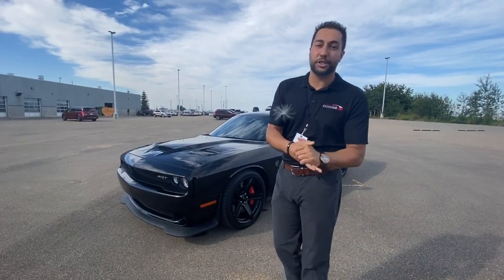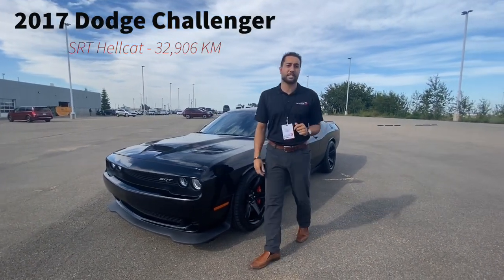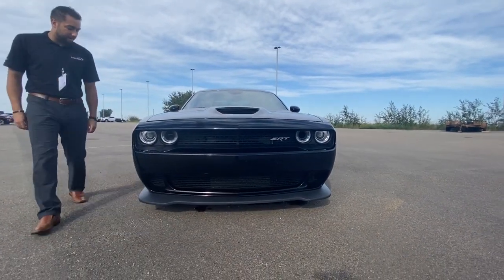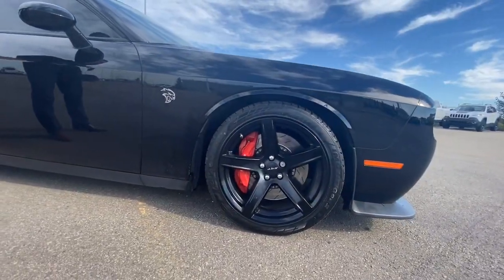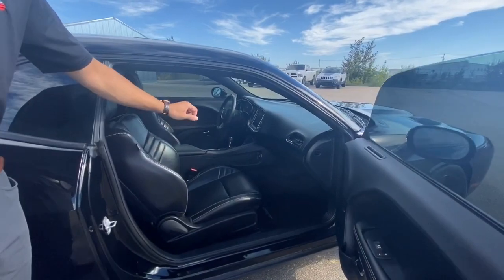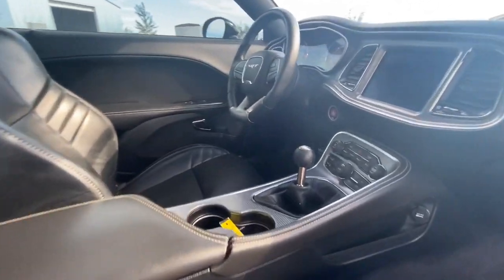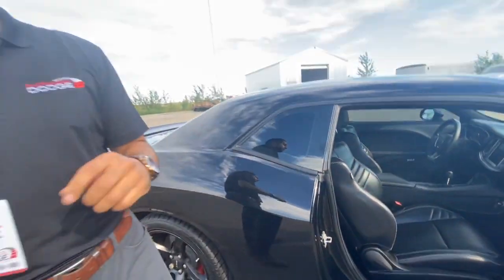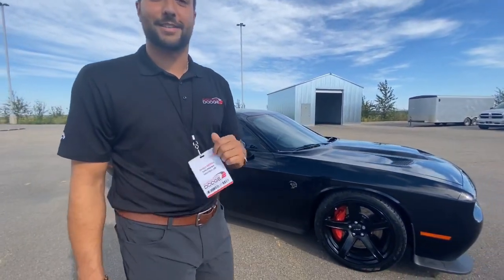2017 Dodge Challenger SRT Hellcat - Stock # P4930 | Sherwood Dodge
Check out this Pre-Owned 2017 Dodge Challenger SRT Hellcat available at Sherwood Dodge! It has 32,960 KM, a Clean Carfax Report, Only 1 Owner and Goldplan Warranty Remaining!

This SRT has Ventilated/Heated Front Seats, GPS Navigation, Power Sunroof, Blind Spot and Cross Path Detection, 18 Speakers Premium Audio System, Competition Suspension and MORE!

Stock # P4930

Sherwood Dodge
230 Provincial Avenue
Sherwood Park, AB
T8H 0E1
Canada